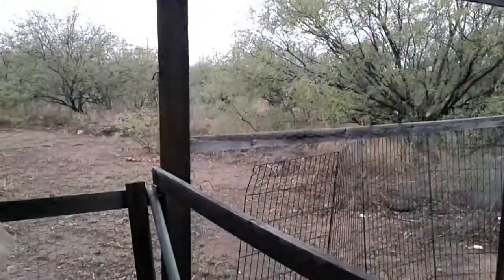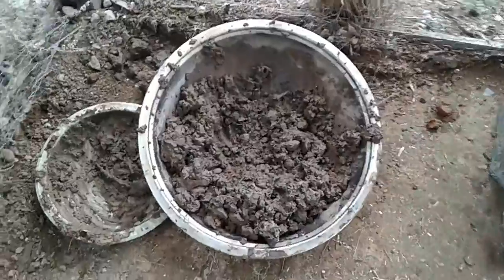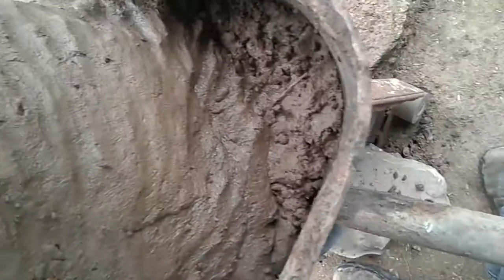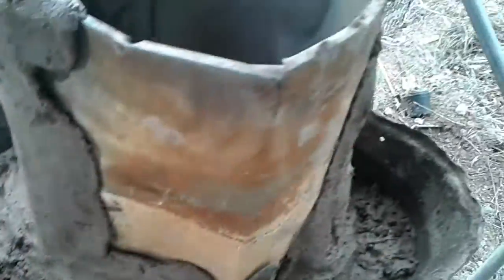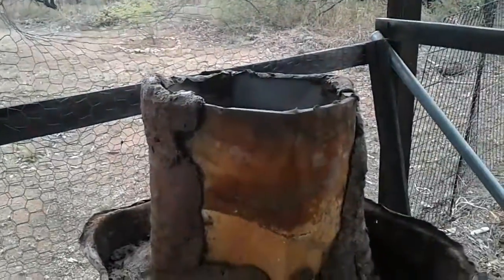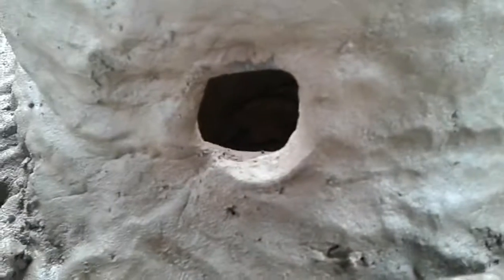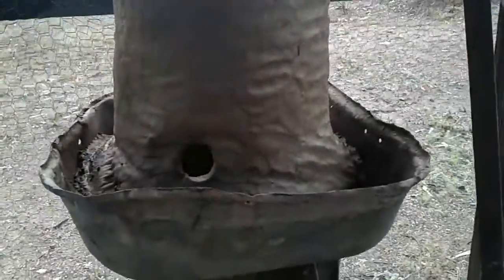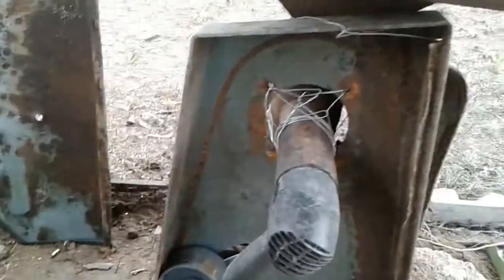Rebuilding my forge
I will be showing you how I take various things from around my yard, including my own made clay/mud in order to re-craft my forge. I am using more mud than anything but what I use is also in the video.
song- safe zone